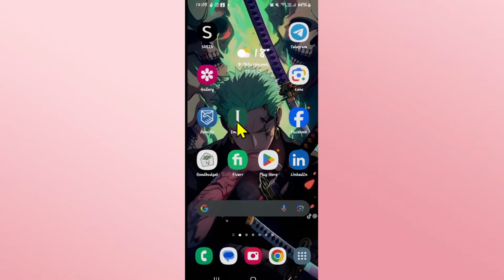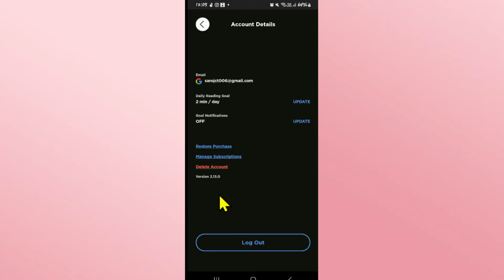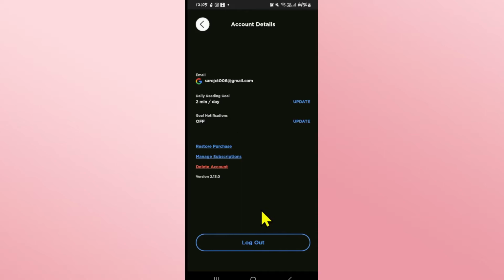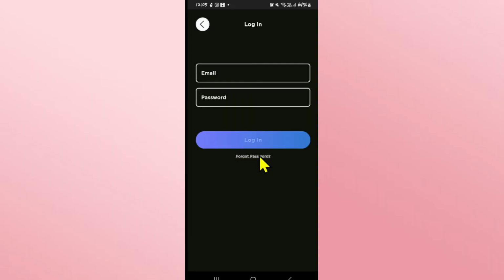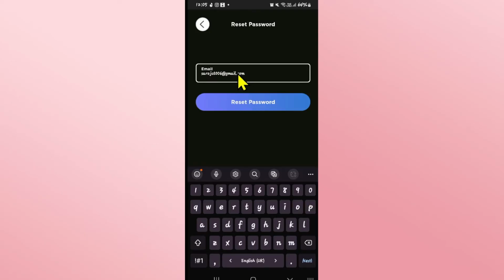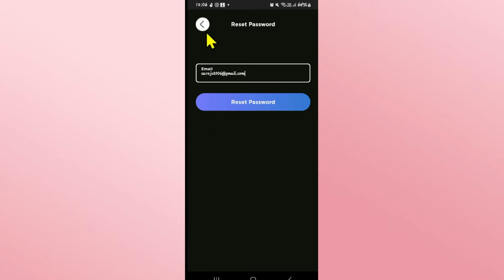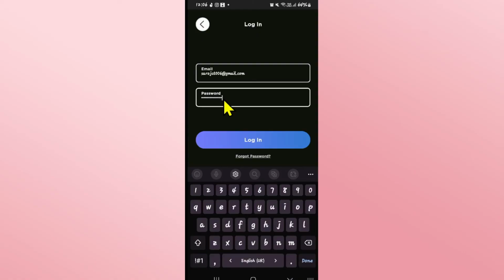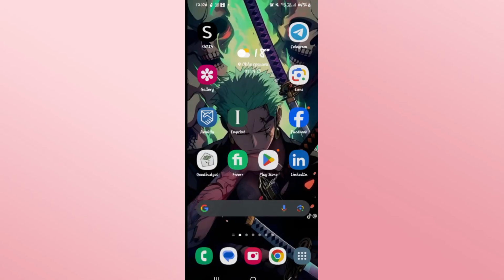How to Change Your Password on Imprint Account? Edit Your Password on Imprint on Android 2024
Welcome to our tutorial on how to change your password on your Imprint account! If you're looking to enhance your account security or simply update your password for any reason, we've got you covered with this easy-to-follow guide.